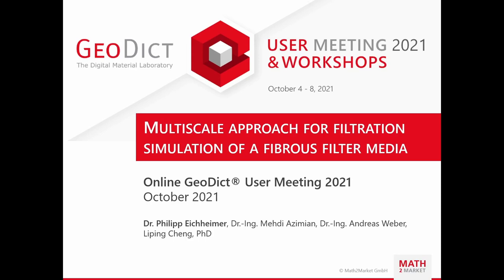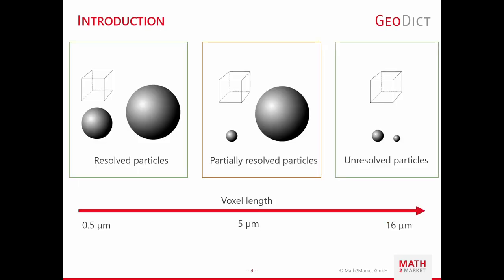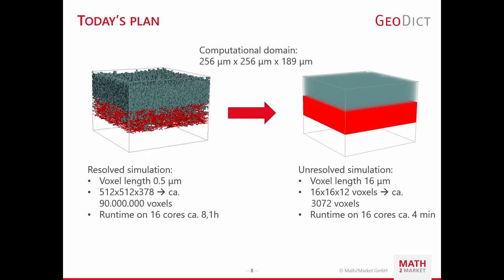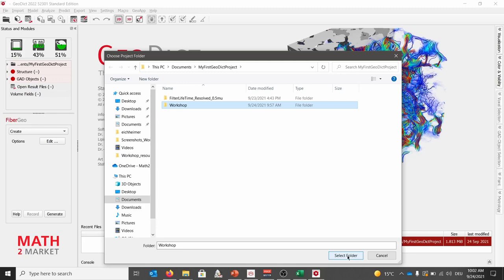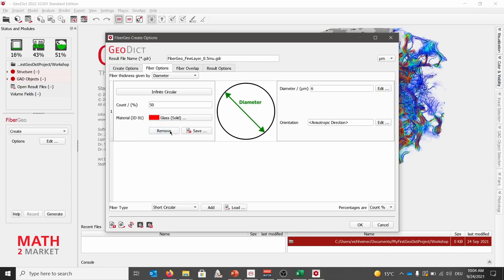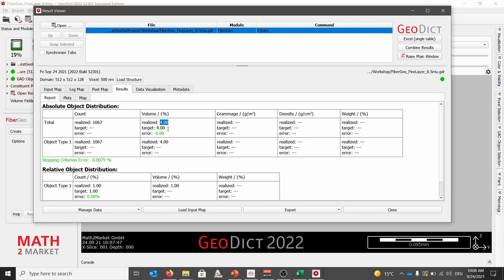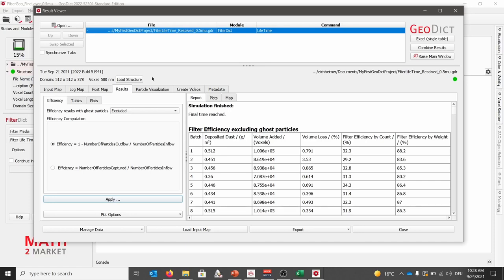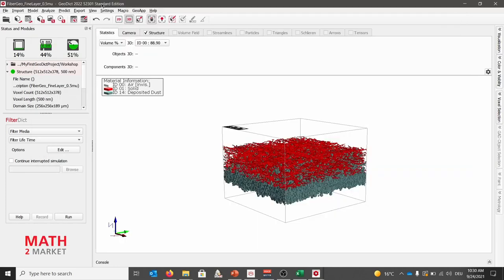Workshop: Simulation for filtration applications (part 1) using GeoDict 2022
For the filtration industry, Math2Market supports pioneering digital filter development and design to improve pressure drop, efficiency, and lifetime of filters, while at the same time greatly reducing, or even eliminating, expensive and time-consuming experimental testing.
The simulation software GeoDict® only needs user-defined specifications, micro-CT and FIB/SEM images of filter media, or CAD models of filter elements to produce structural models of complete filters with housing, filter elements, pleats, and media (nonwoven, woven, metal and plastic meshes, synthetic media and papers, ceramics, open-cell foams, membranes, gradient materials). Then, it analyzes pore size distribution, bubble point, fluid flow, pressure drop, particle capture, MPPS, depth filtration, clogging, dust holding capacity, and cake formation in the digital models. Gas filtration (soot: exhaust treatment; air: DPF, HVAC) or liquid filtration (oil filter, hydraulic filters, sludge filtration, water, blood) processes are simulated taking into account fluid density and viscosity, Brownian motion, inertial impaction, electrostatic forces, adhesion forces, and particle size and mass distribution.

The video is part 1 of a workshop on "Simulations for filtration applications" run with the GeoDict 2022 release.